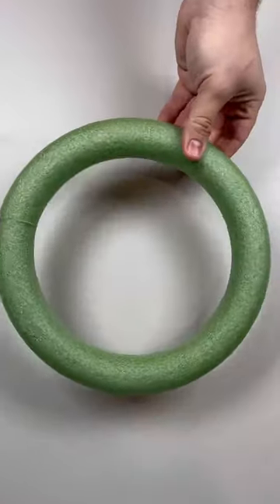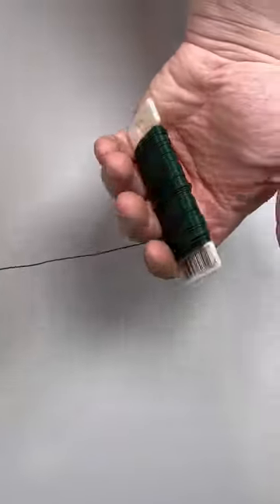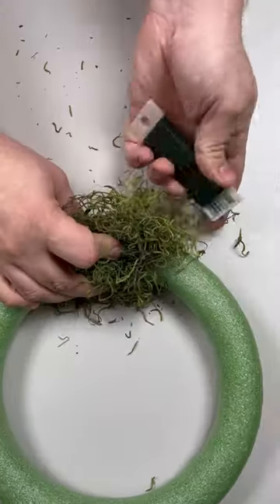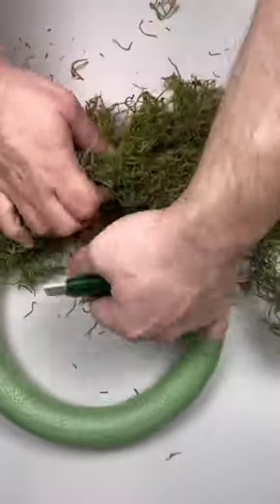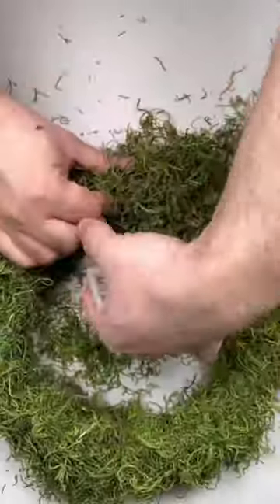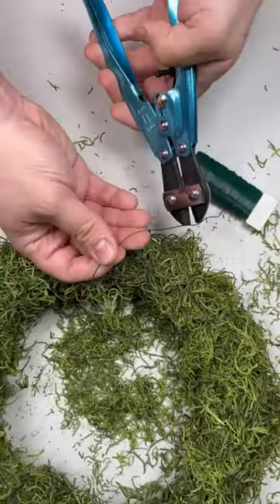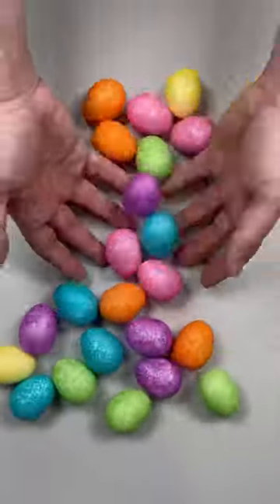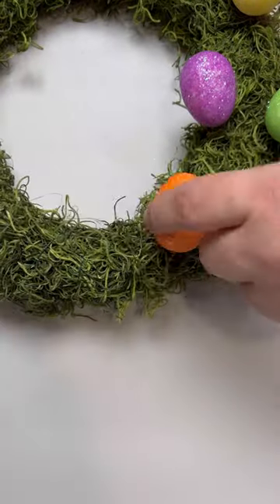Turn glittery Easter eggs into an adorable wreath! 🥚✨